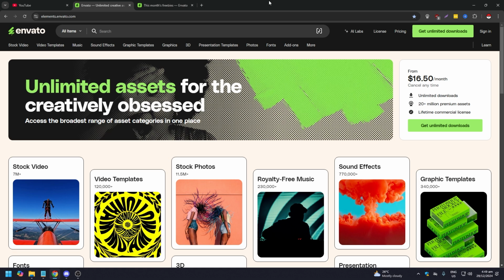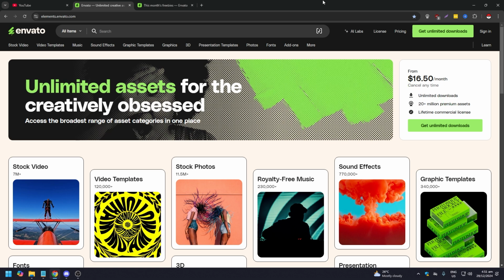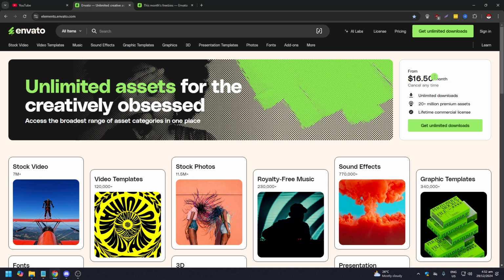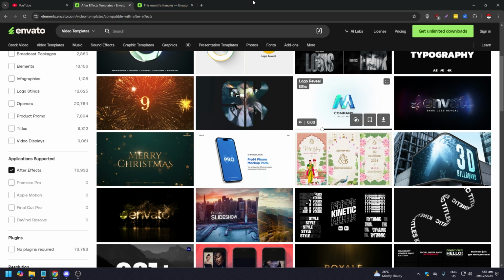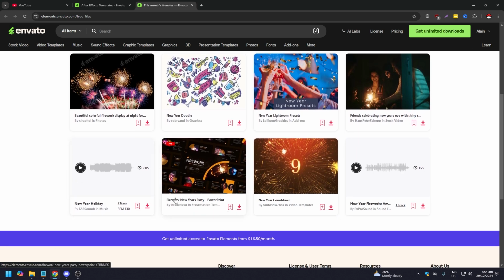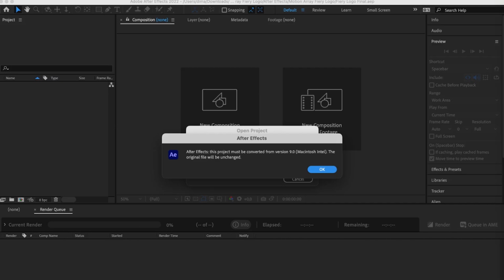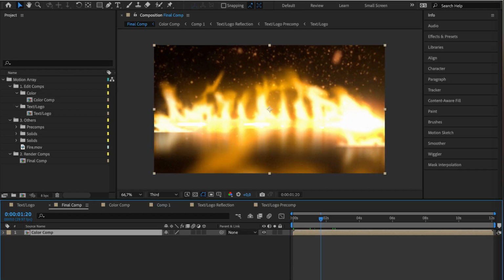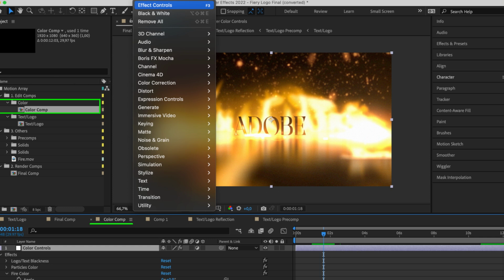How to Use Envato Elements in After Effects (Full Guide)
Learn how to use Envato Elements in After Effects with this full guide. Discover how to access and use high-quality assets to enhance your video projects.